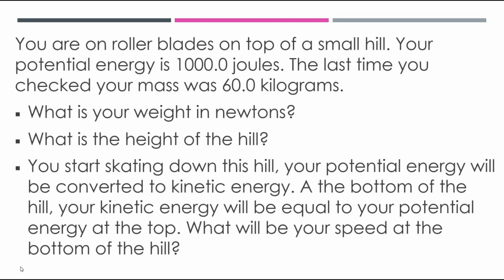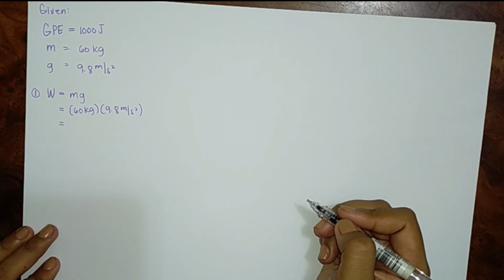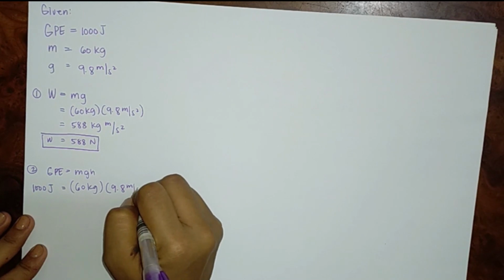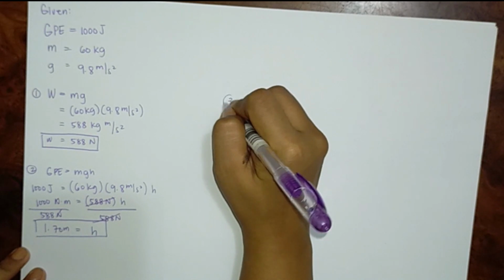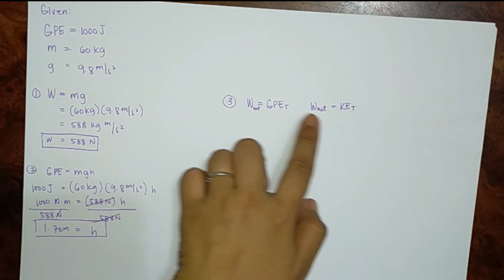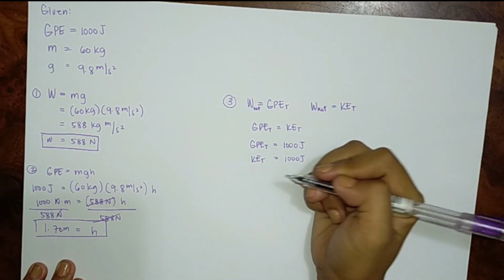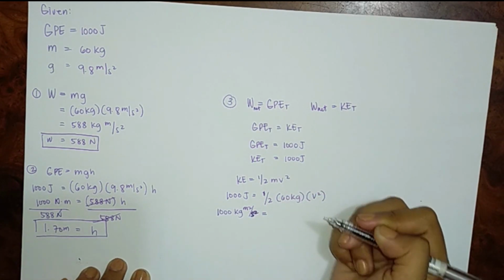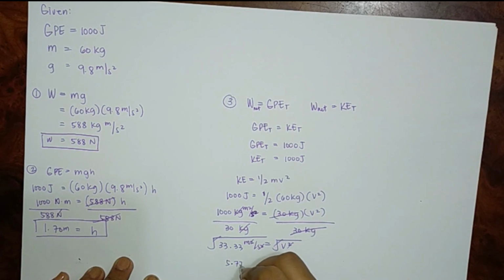Problem 2 Work Energy Theorem